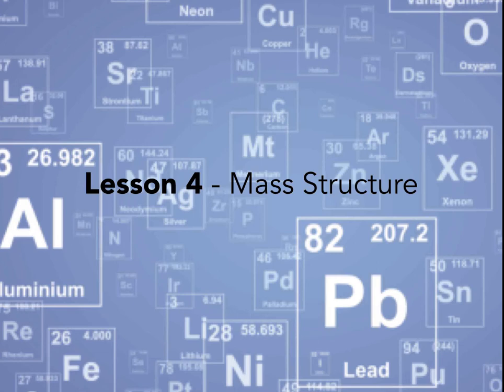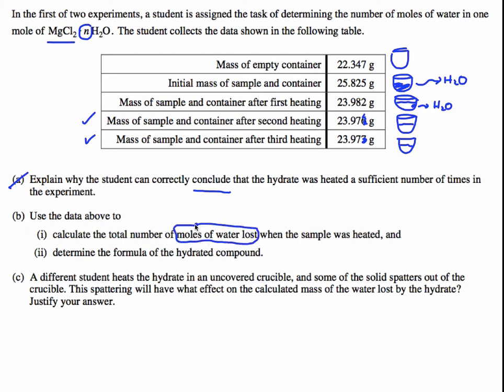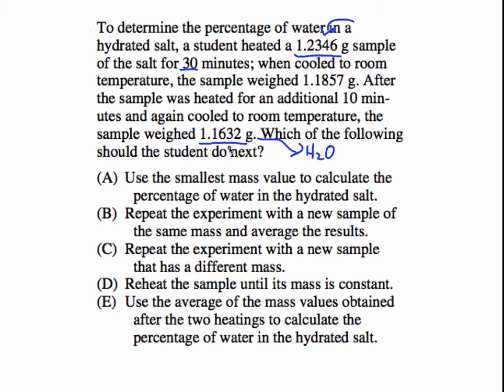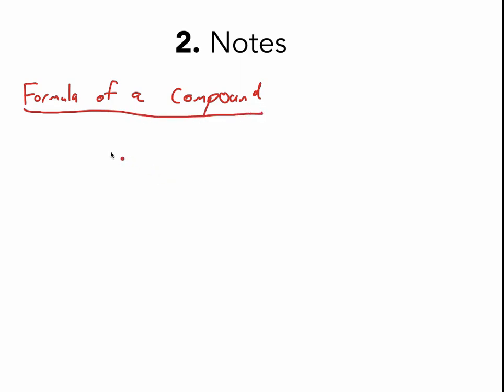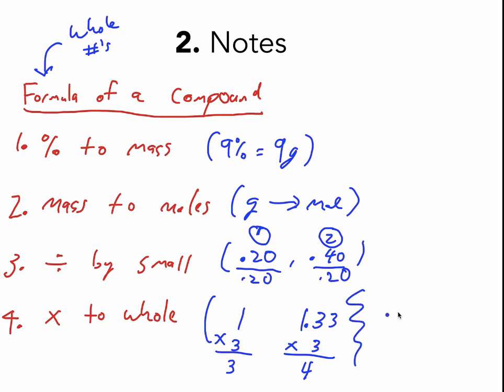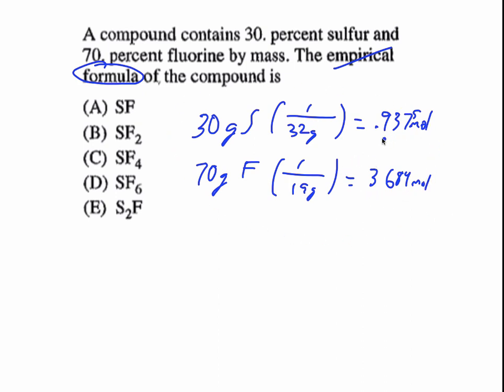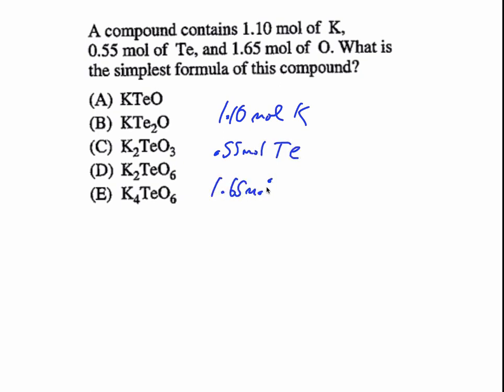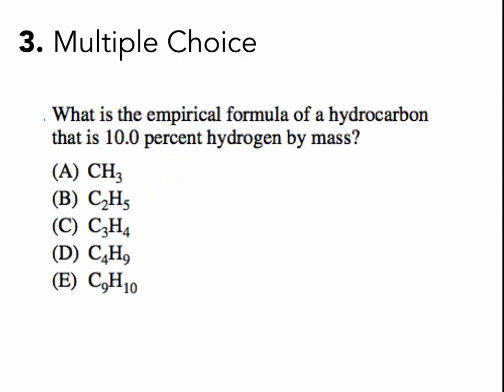Lesson 4 Mass Structure